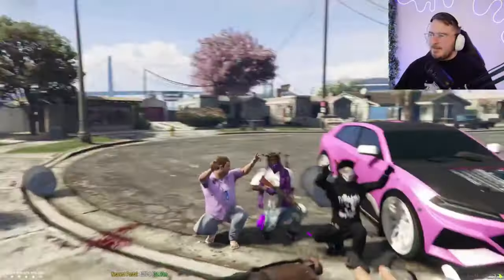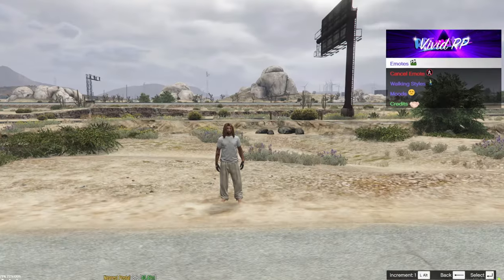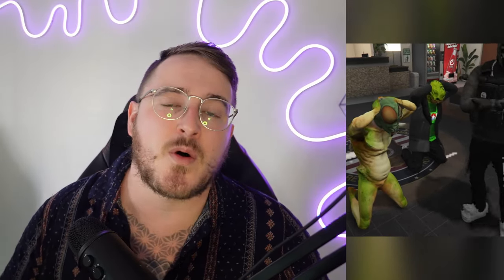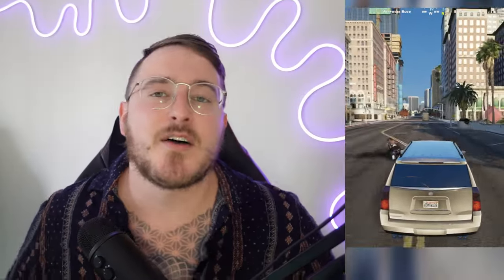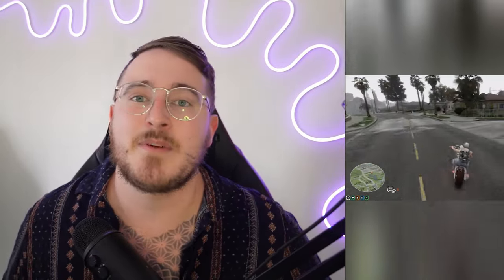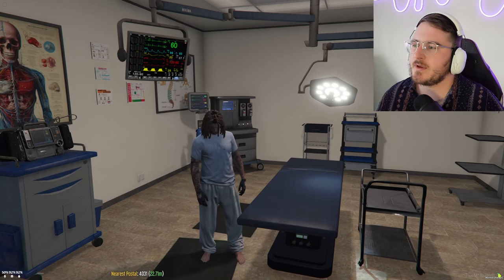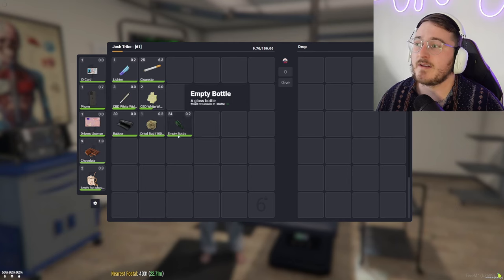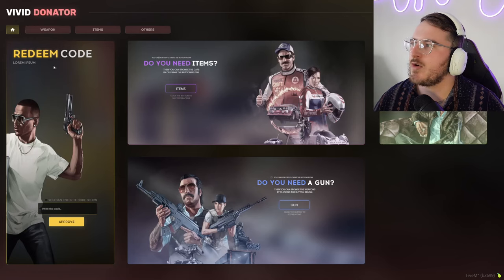How to Play GTA RP | Vivid & Elevate RP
Vivid RP - Join Today!

Elevate RP - Join Today!

Contents of this video:
00:00 Intro
00:23 Character Tips & Terminology
00:58 Fear RP & Rules
01:36 Emotes
02:07 How to Make Money
02:51 Regular Jobs
03:41 Player Owned Jobs
04:15 Government Jobs
04:30 Illegal Jobs & Gangs
05:03 Keybinds
07:07 Outro